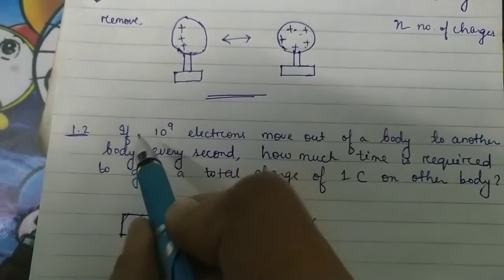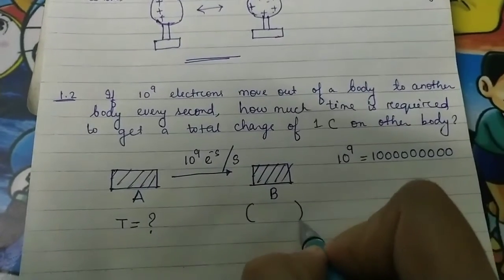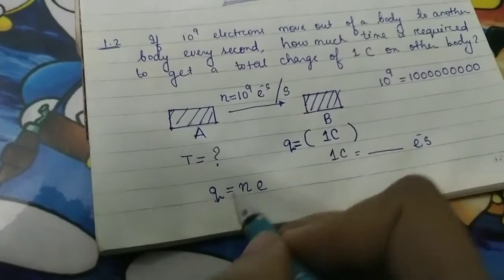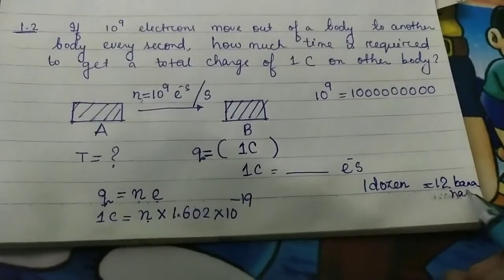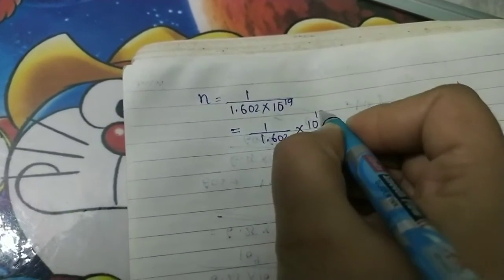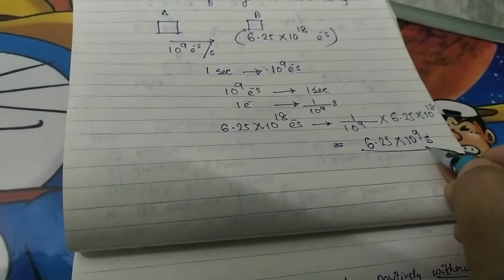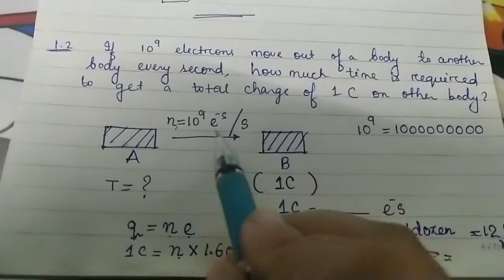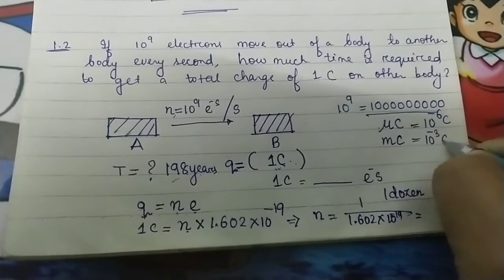Class 12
Example 1.2 If 109
 electrons move out of a body to another body
every second, how much time is required to get a total charge of 1 C
on the other body?